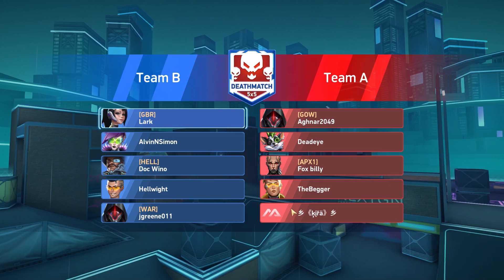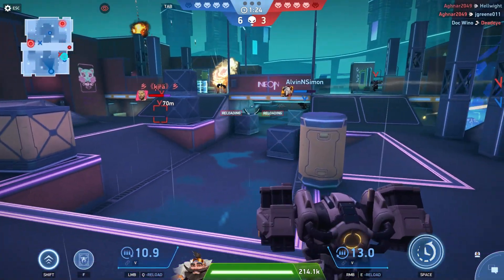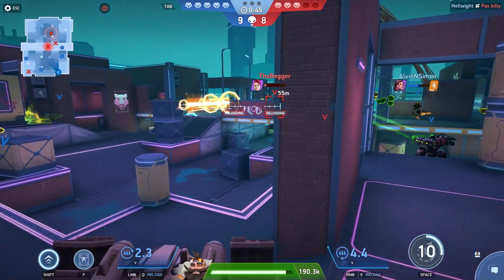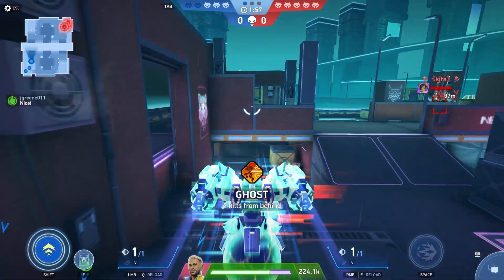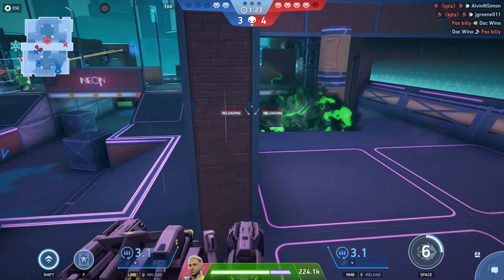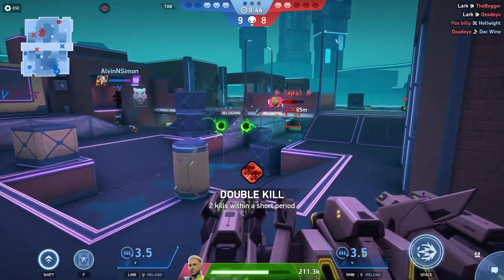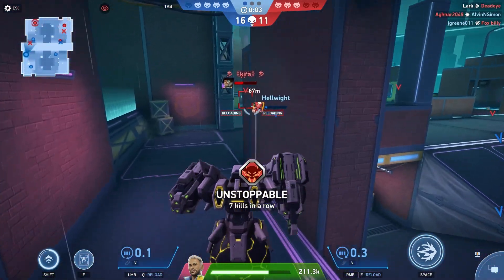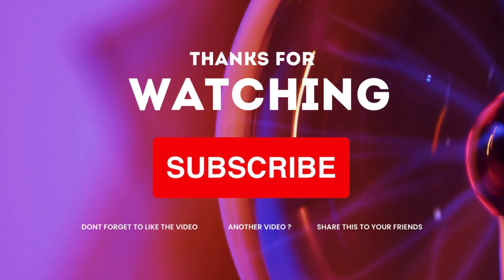Mech Arena Game 152 5 v 5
Mech Arena Gameplay